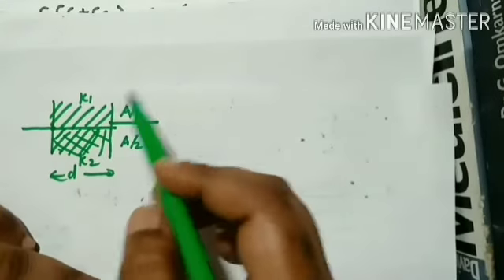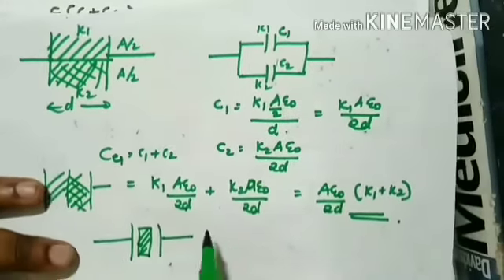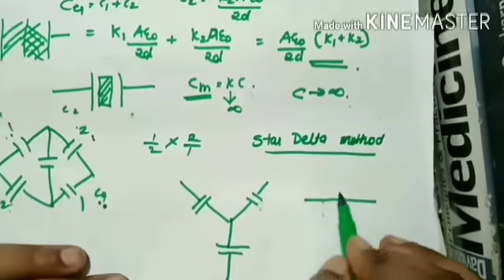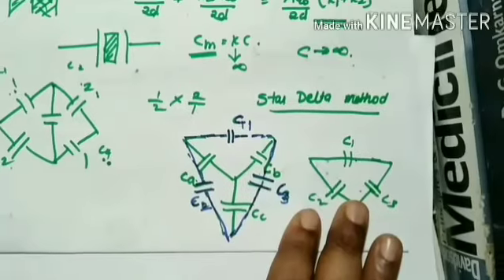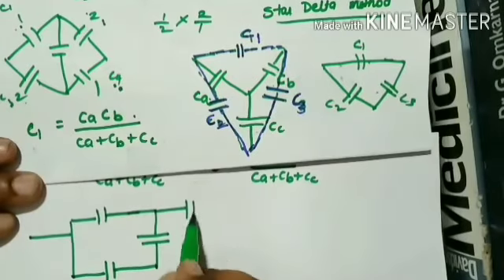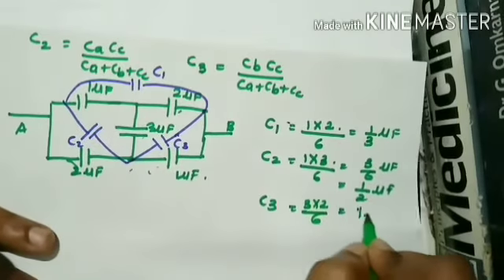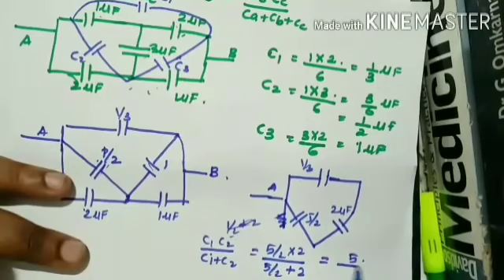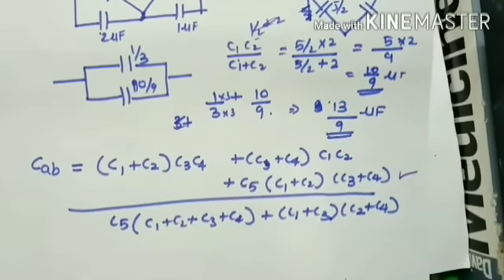Miscellaneous Numericals 2